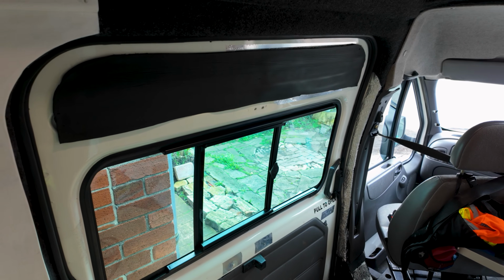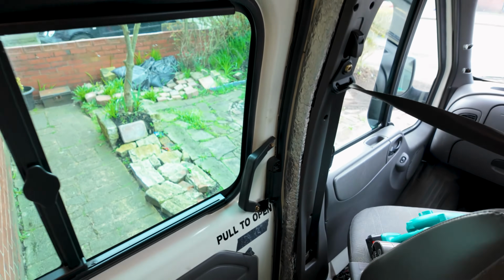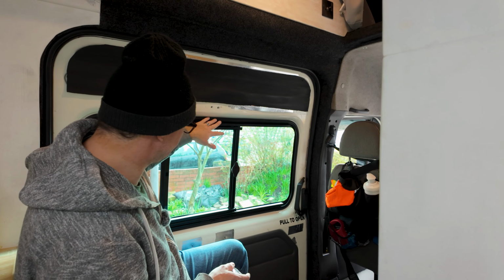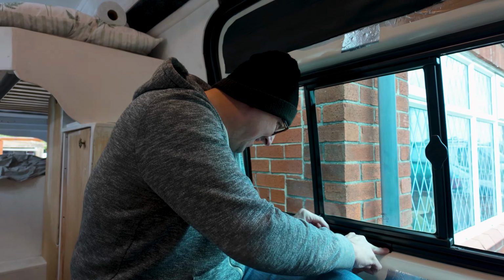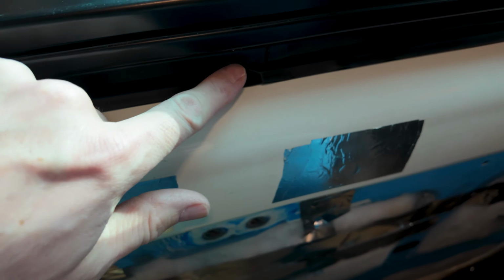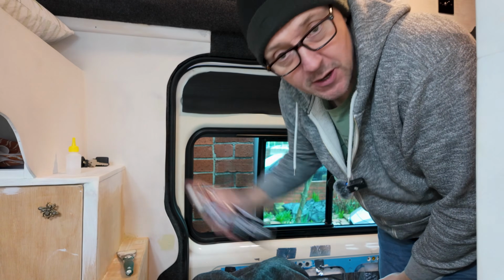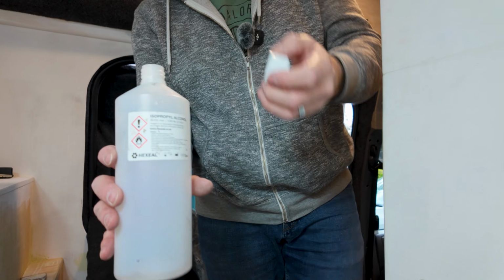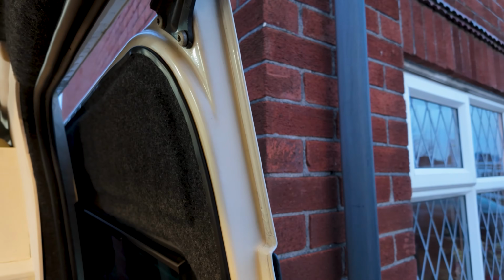How to Carpet a Van Door!!! I vanbuild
How I carpet a Van door with the neatest edging

In this video I show how I go about carpeting the sliding door. I use rubber u channel to get the perfect edge all around the door. Love the results.

Some of our travels

Our Roamer Link for Lithium Batteries

Please let us know if you use our link :-)

Some of the Parts we will be using for our electrical system

Renogy 12V 30A DC-DC On-board Battery Charger with MPPT for Gel, AGM, and Lithium Batteries

Renogy 100W Solar Panel 12 Volt High-Efficiency Monocrystalline Module

Renogy Monitoring Screen for 12V 30/50A DC-DC MPPT

2 Core Round Black Flex Flexible Cable 3182Y 1.5 mm